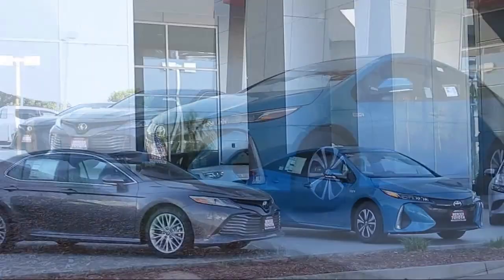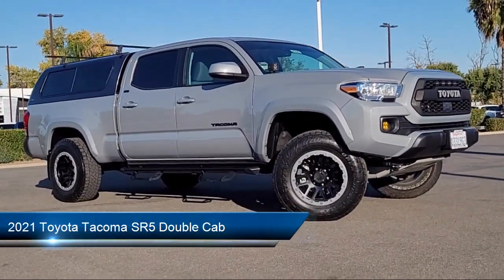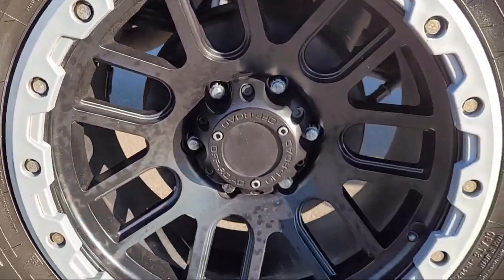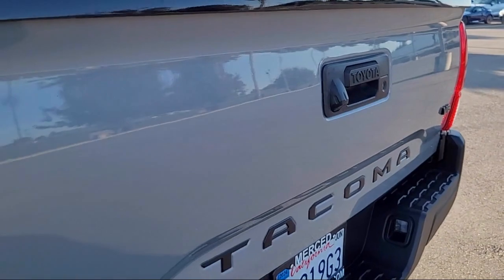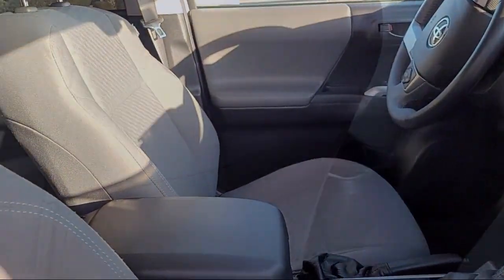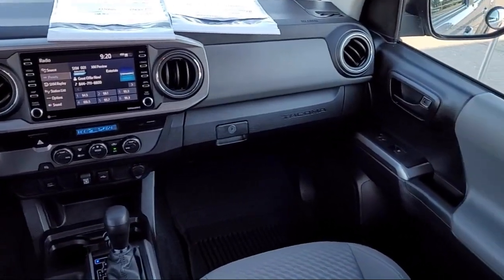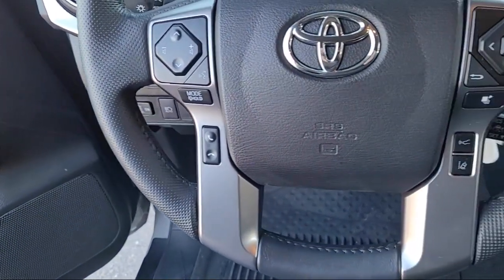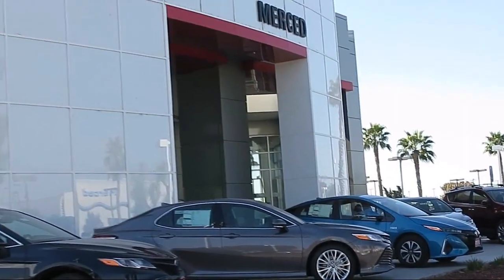2021 Toyota Tacoma SR5 Double Cab Merced Central Valley Madera Turlock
2021 Toyota Tacoma SR5 Double Cab Stock Number: U63049 Vin:3TMBZ5DN4MM031353.

Merced Toyota
1400 Auto Center Dr